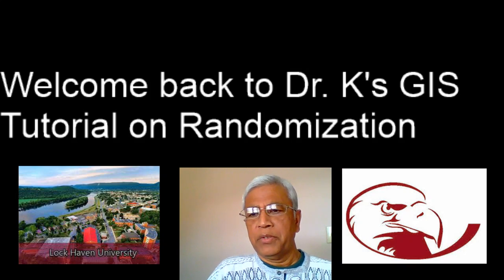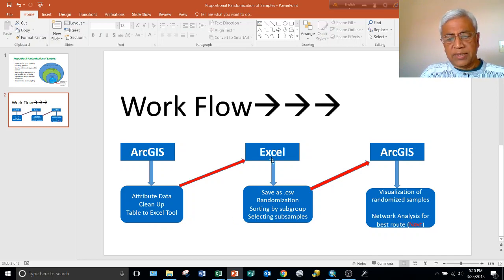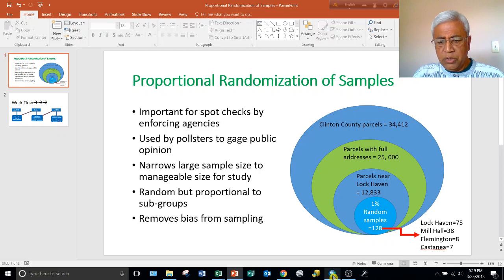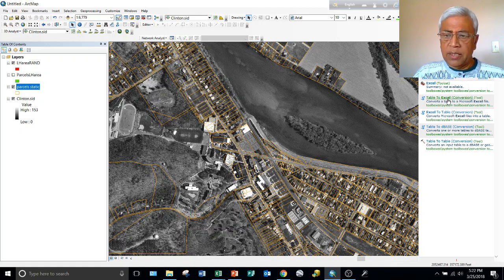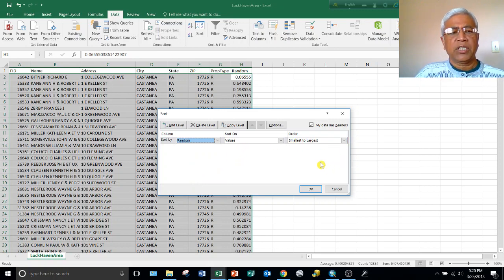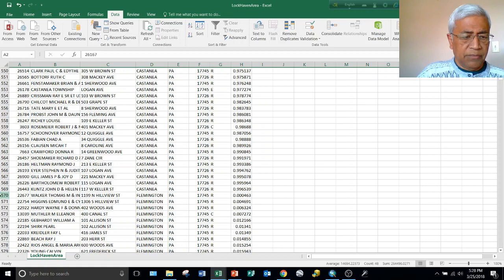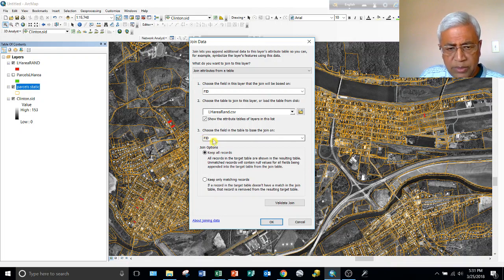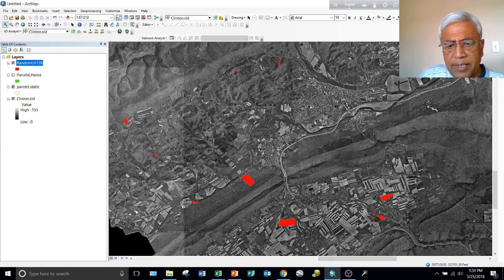How to select random samples from a large sample size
This video tutorials illustrate how to integrate ArcGIS and Excel to select random samples from a large sample size.  Excel can help randomize the samples and ArcGIS can help to visualize the locations of random samples.